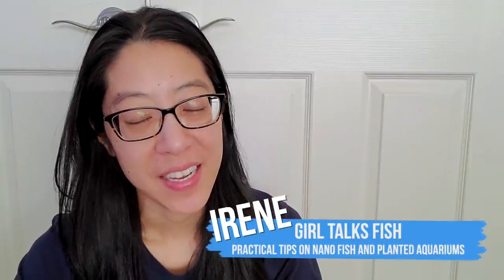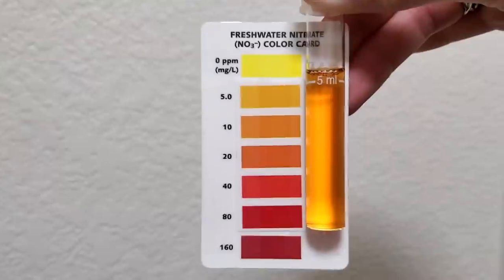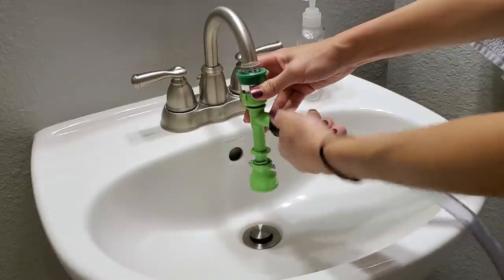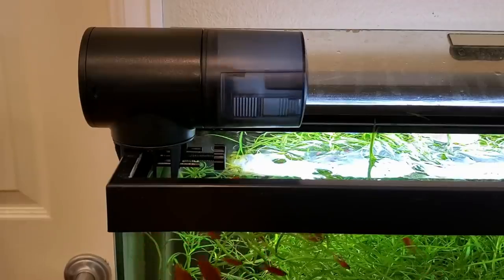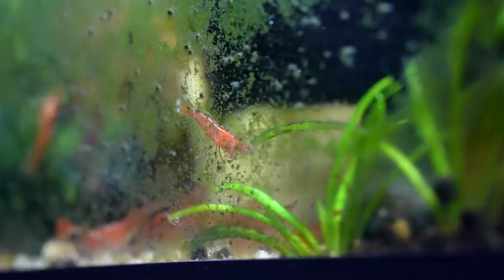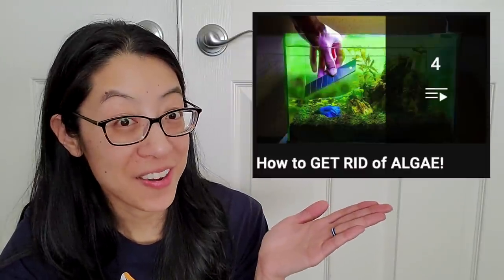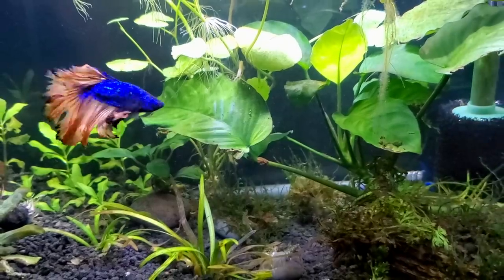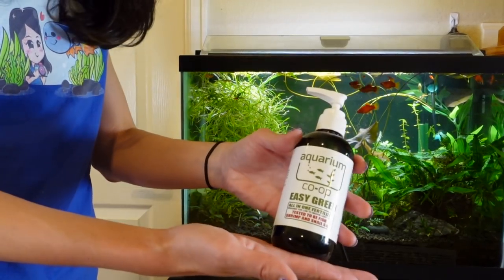5 Time-Saving Hacks Every Fishkeeper Needs to Know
Some of the top complaints I hear from fellow fishkeepers is not having enough time, space, and/or money for their aquariums, so I share my favorite hacks for each category. In our first video, let’s tackle some simple shortcuts you can take if you lack time (or energy) to take of your fish.

0:00 Time-saving (or energy-saving) tips for fishkeepers
0:43 Tip #1 Water test strips
1:34 Tip #2 Water change system
2:25 Tip #3 Automatic fish food feeder
3:15 Tip #4 Algae removal
3:56 Tip #5 Less tank maintenance